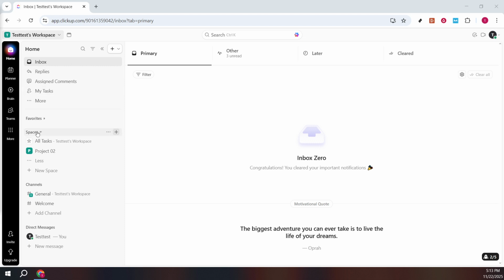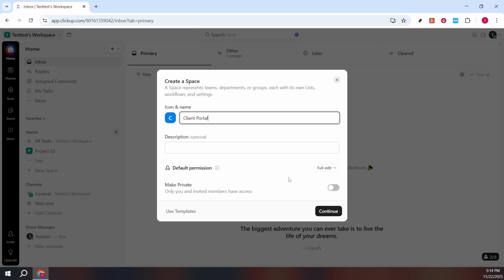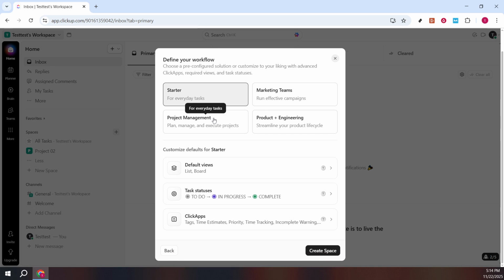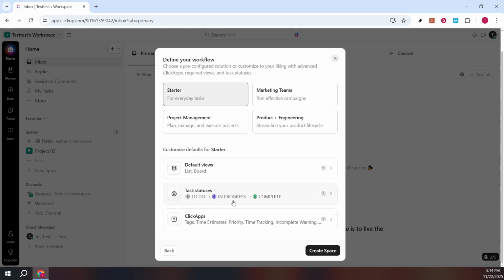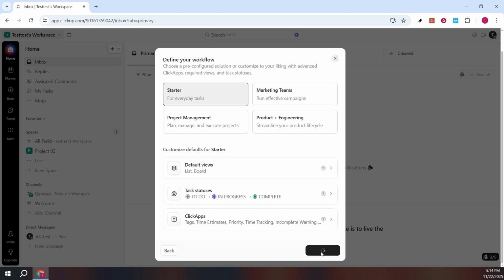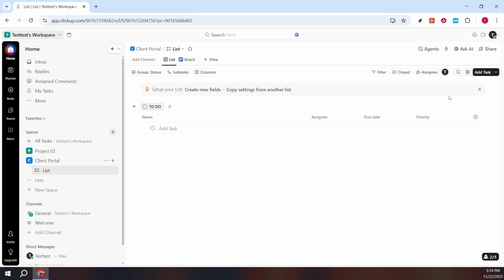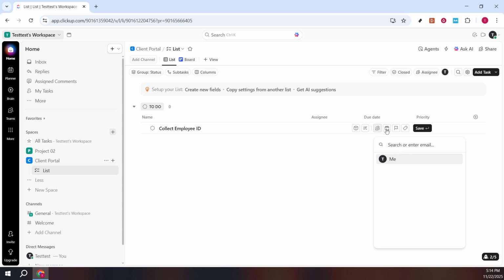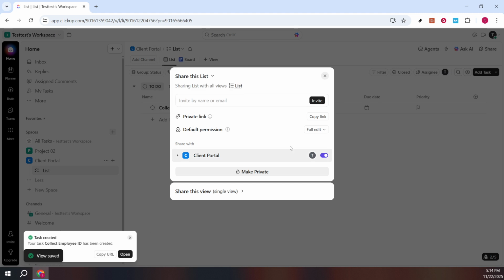How To Create A Custom Client Portal In ClickUp [2026 Guide]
How To Create A Custom Client Portal In ClickUp